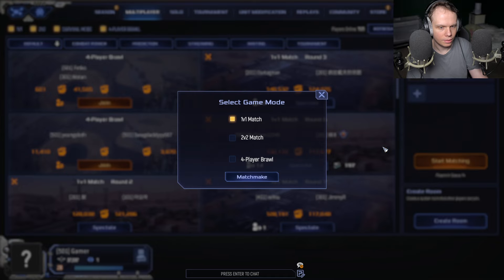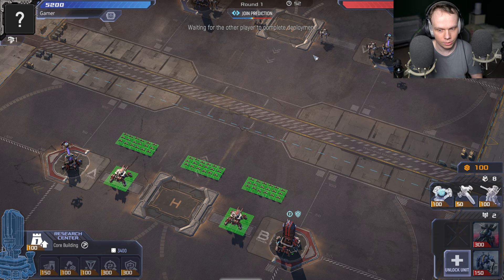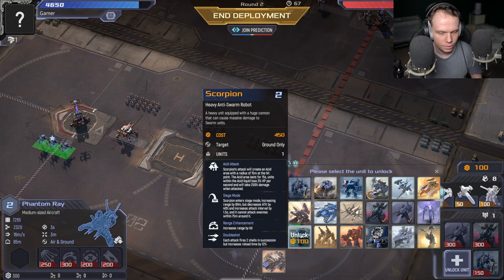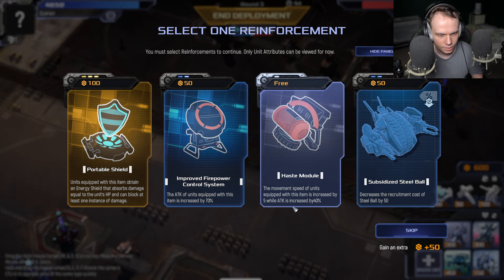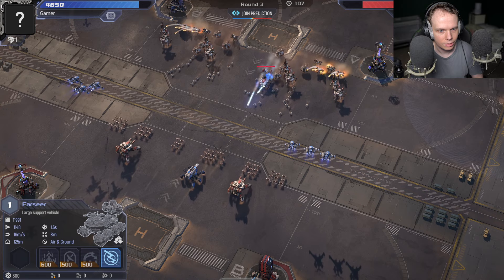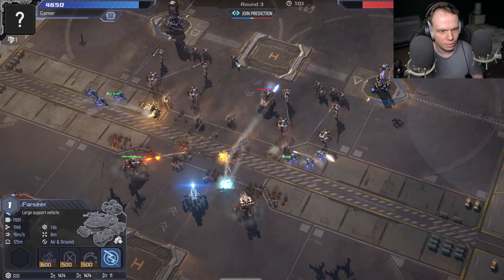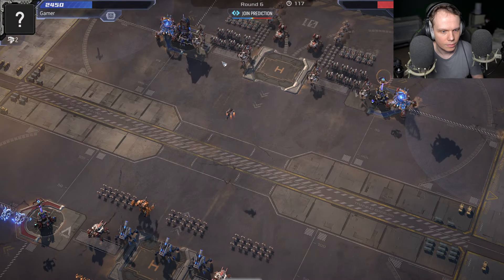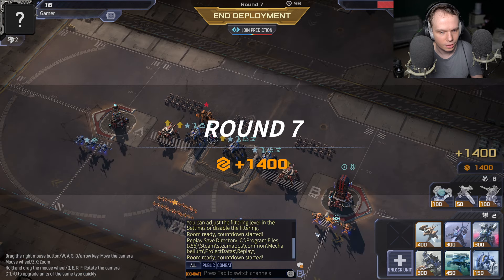Trying New Unit Strategy In Mechabellum